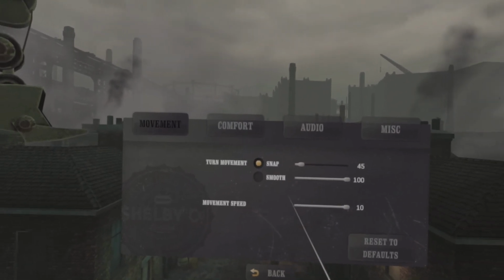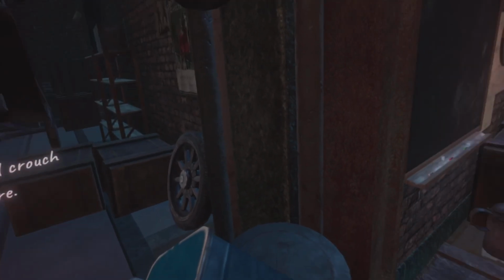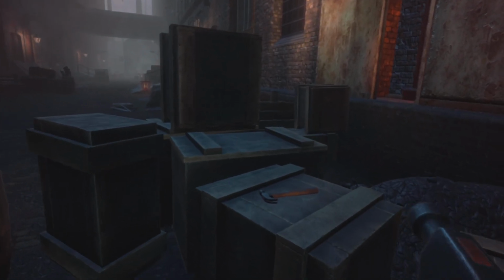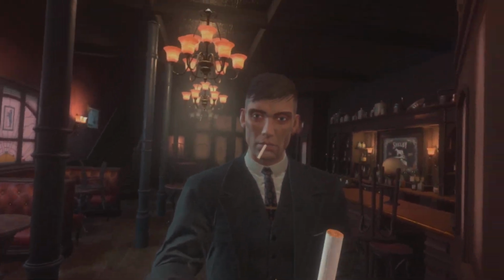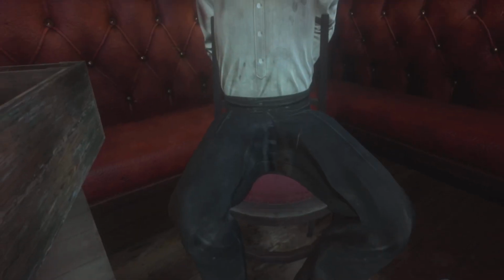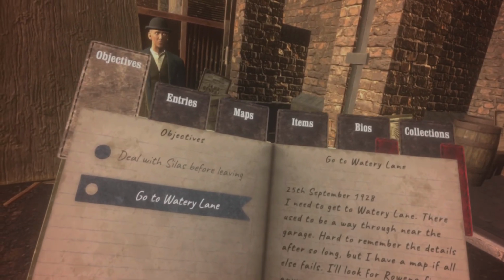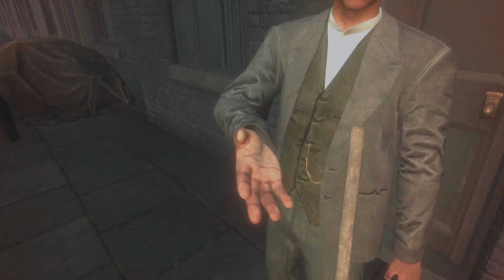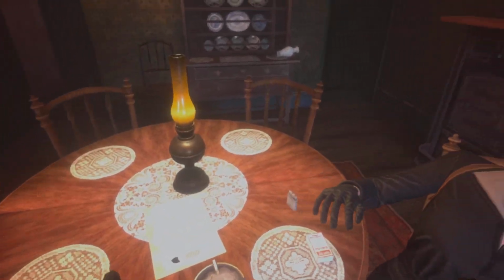Peaky Blinders on PSVR2 is a Janky Bug Filled Mess w Potential